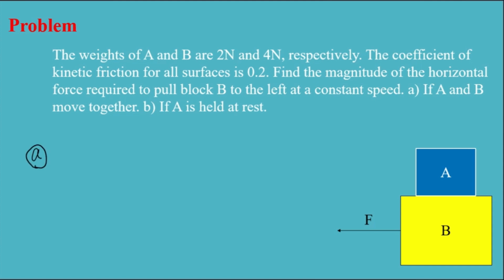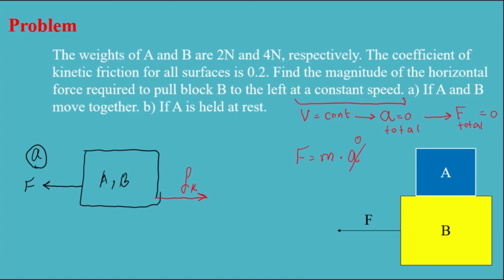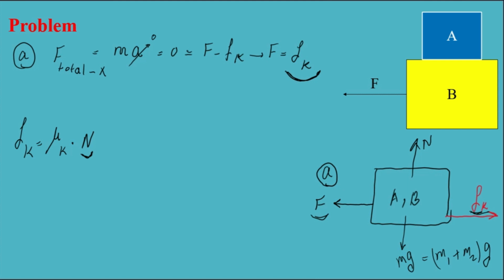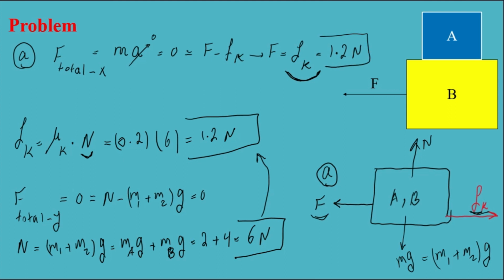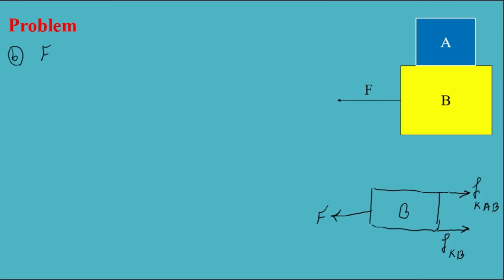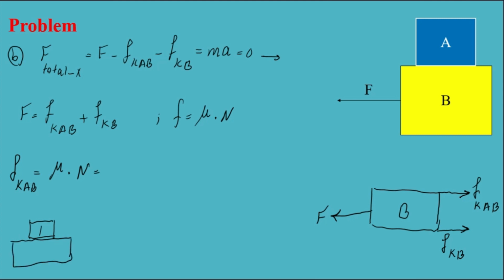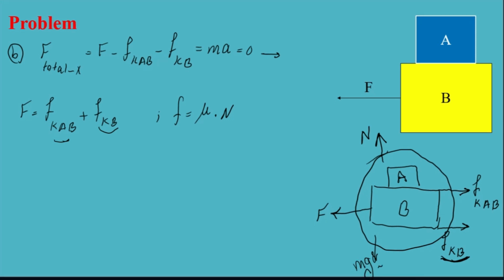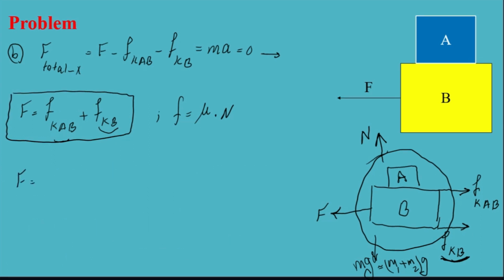Finding the Force to Move Blocks A and B at Constant Speed. Introductory physics1.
I've solved this problem:
The weights of A and B are 2N and 4N, respectively. The coefficient of kinetic friction for all surfaces is 0.2. Find the magnitude of the horizontal force required to pull block B to the left at a constant speed. a) If A and B move together. b) If A is held at rest.